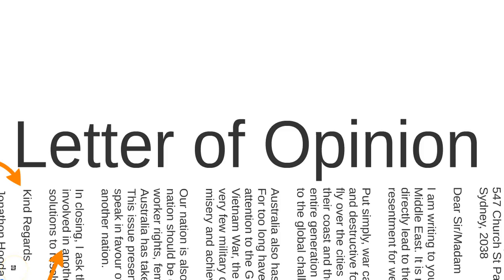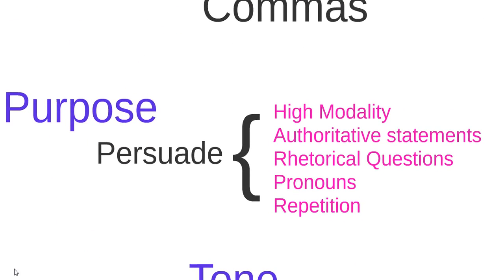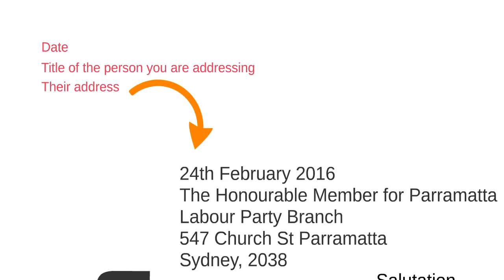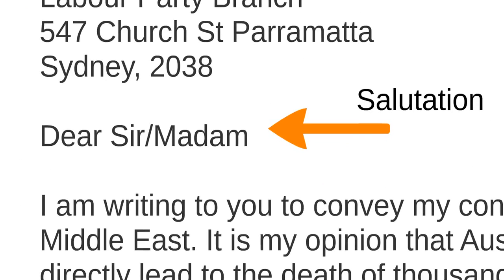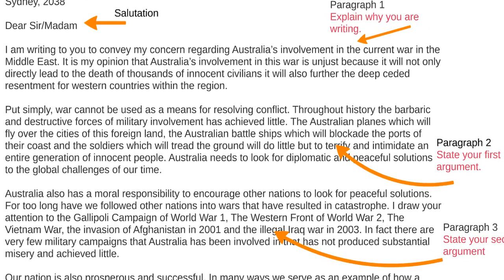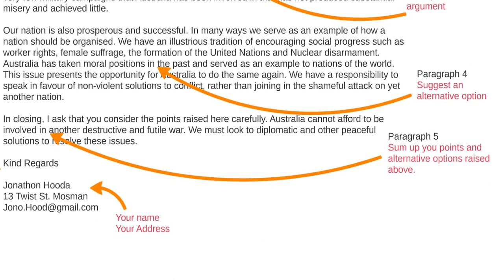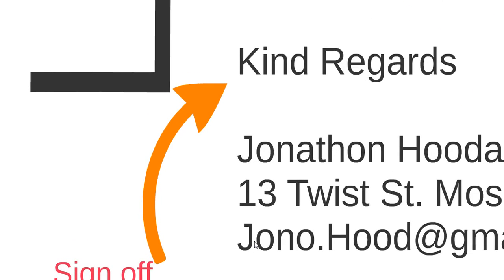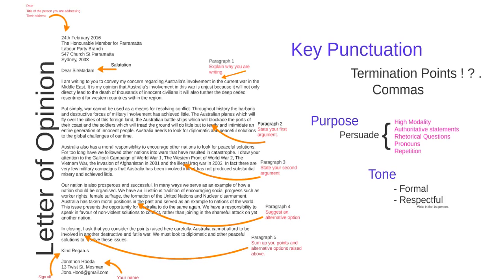Letter of Opinon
How to write a letter of opinion